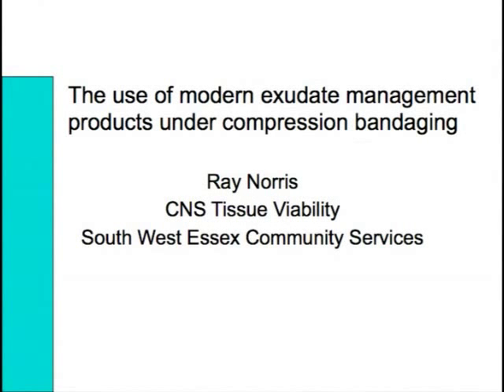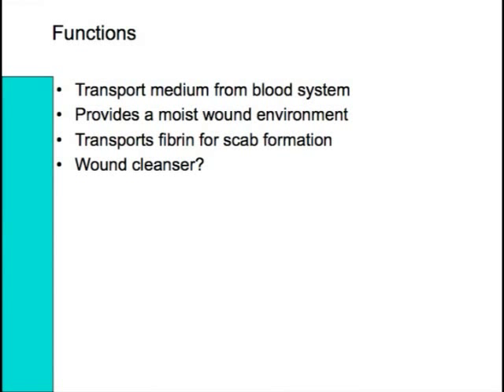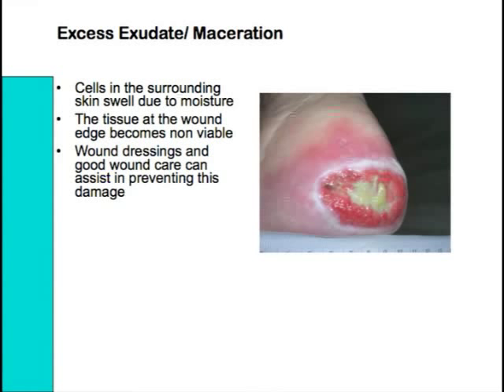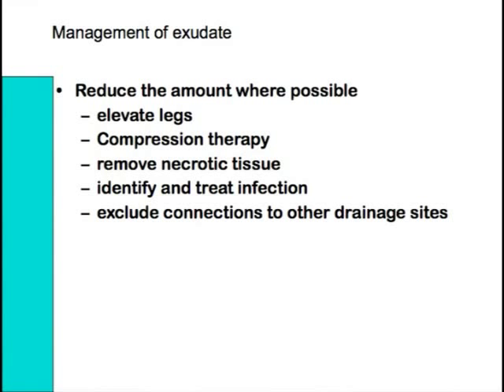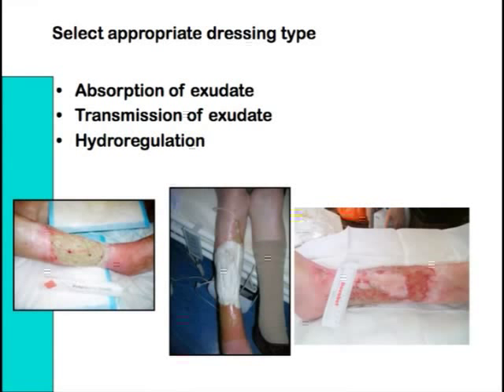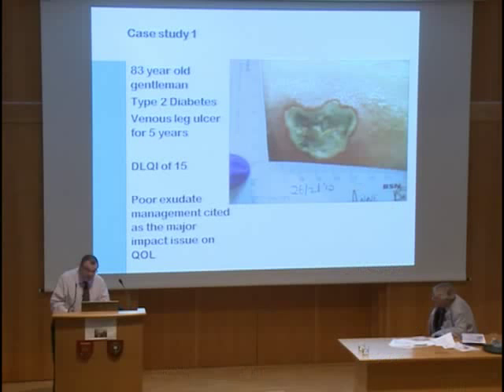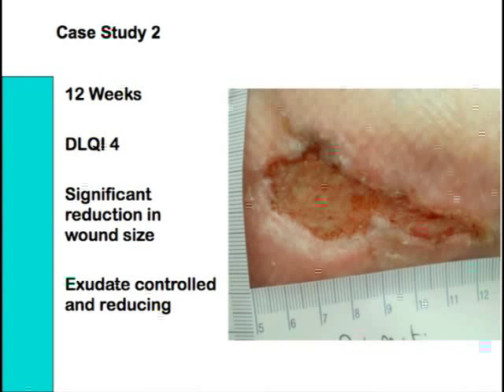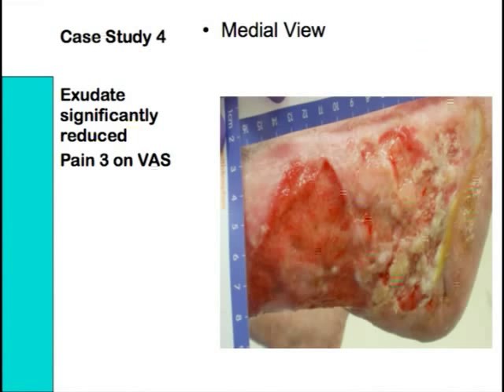Ray Norris The use of modern exudate management products under compression bandagingNorris flv